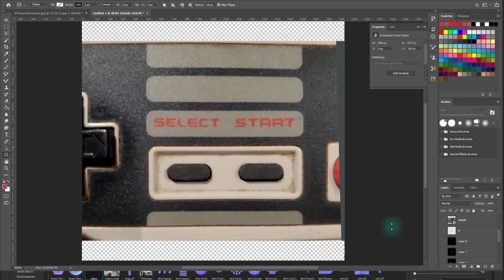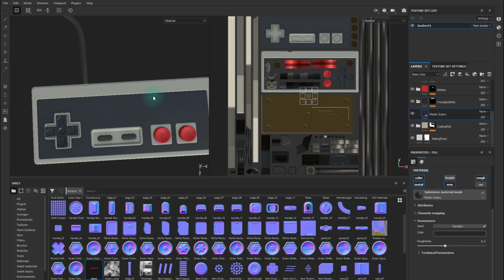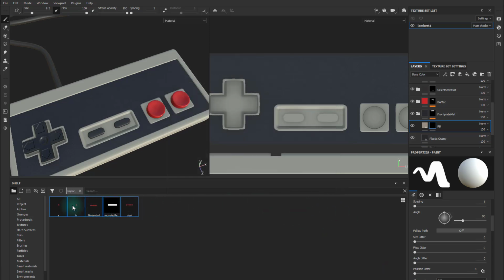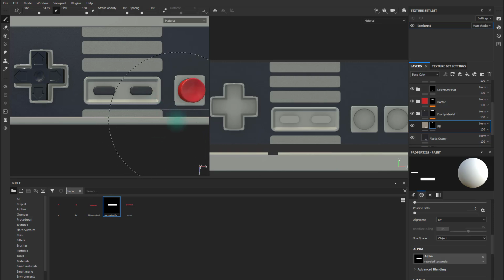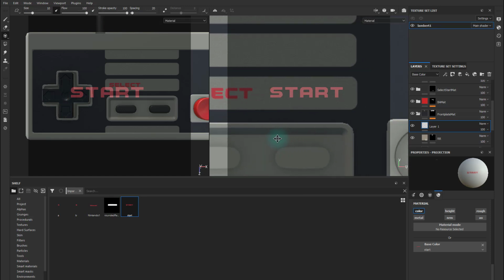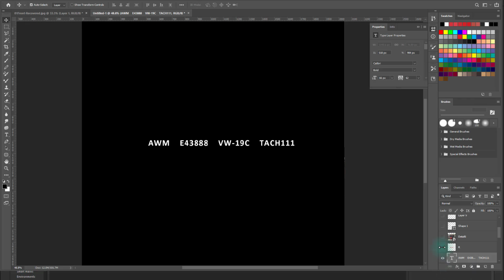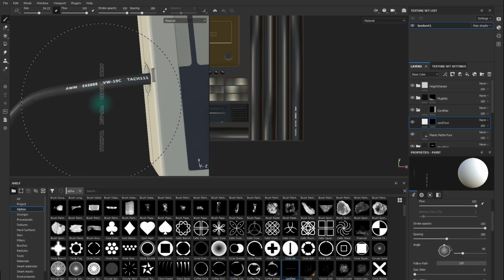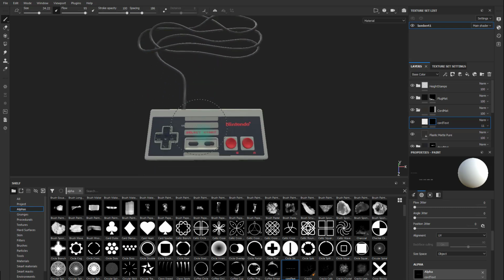Tutorial: NES Controller - 29 (Adding Text)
In this video, I demonstrate adding text through the projection feature of Substance Painter.  I also create the rounded rectangles on the front of the controller.